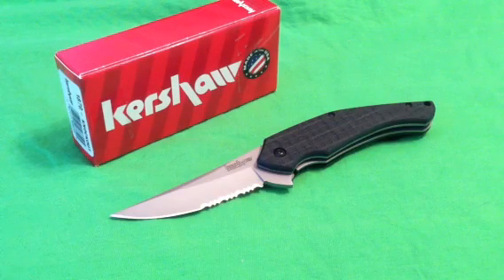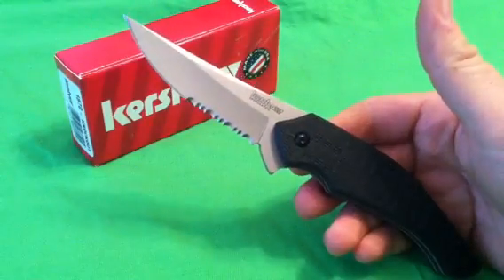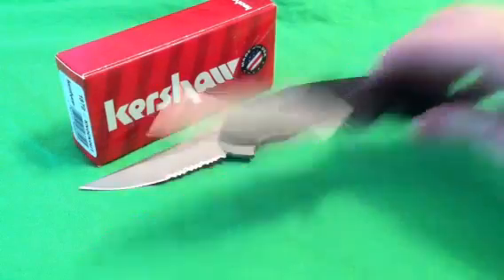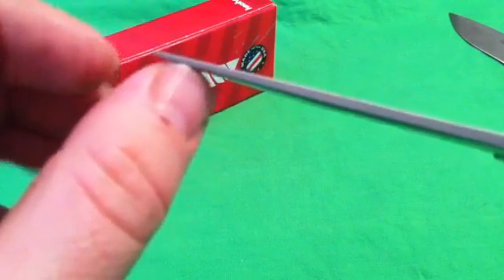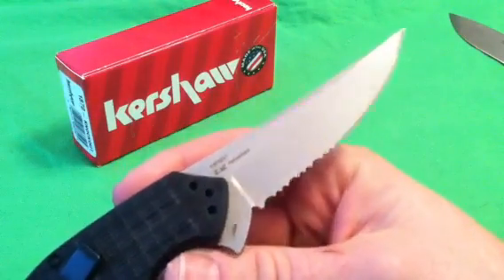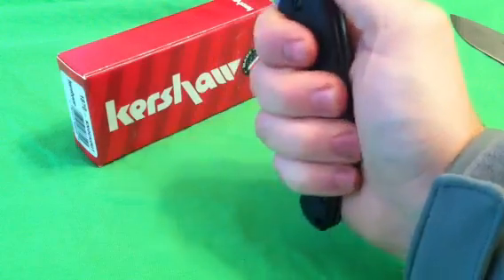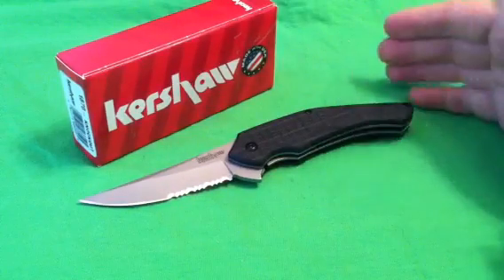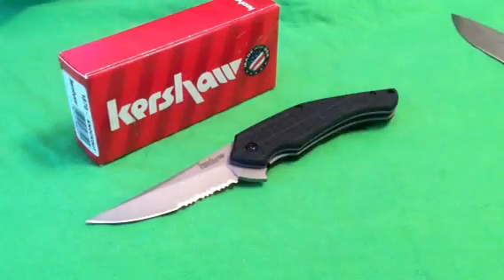Kershaw Asset Knife Review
Well this be an asset to your next task?

Pros: Price, features, blade shape
Cons: Thick and bulky

Specifications:
•Model Number: 1930
•SpeedSafe. Yes
•Flipper. Yes
•Country Of Origin: China
•Steel: 8CR13MoV stainless-steel
•Handle: Injection-molded glass filled nylon
•Blade Length: 3 1/4-in. (8.3 cm)
•Closed Length: 4 5/8 in. (14.3 cm)
•Overall Length: 7 7/8 in. (20 cm)
•Weight: 3.8 oz.
•Lock...Locking Liner
 •Includes a Pocket Clip tip up or tip down carry